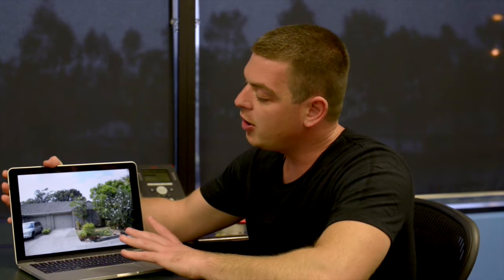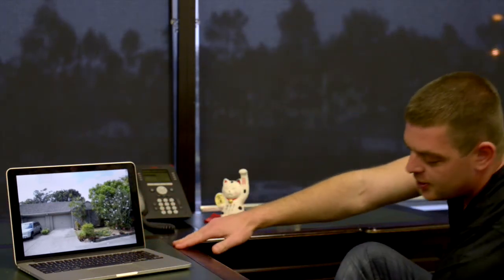[THE VAULT] 3bed villa purchase price $190k, rent $330/week now worth over $280k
[THE VAULT] 3bed villa purchase price $190k now worth over $280k (2 years down the track), it was below market value, strong cash flow and with potential for growth.

Interested in property investing? to find out more about how we can help you.